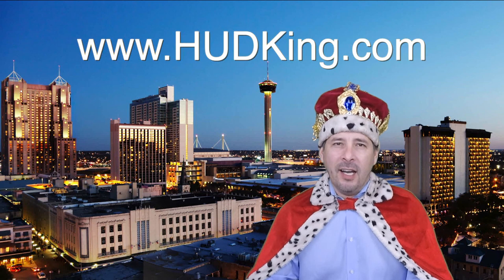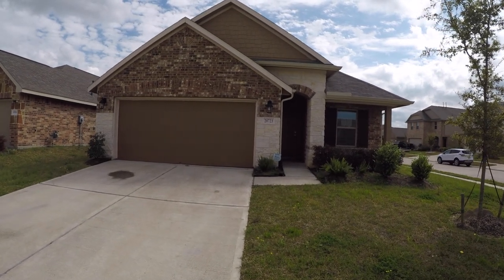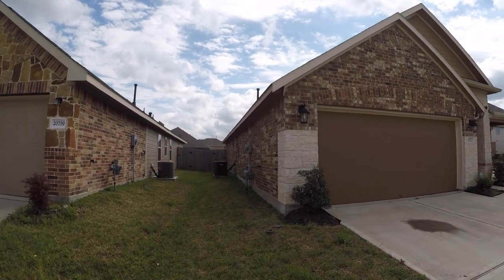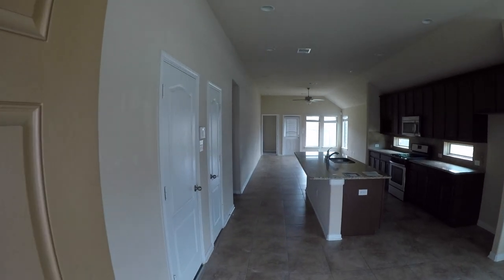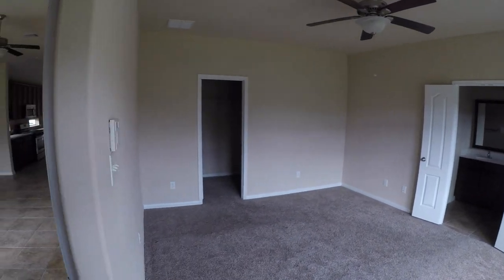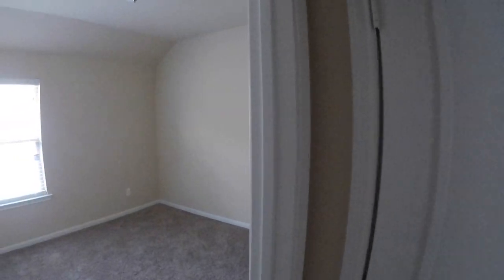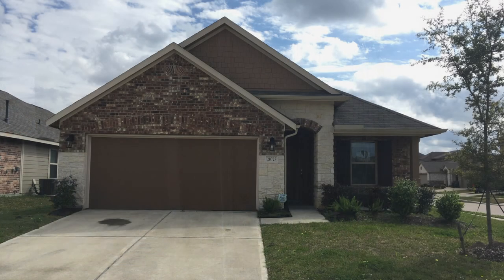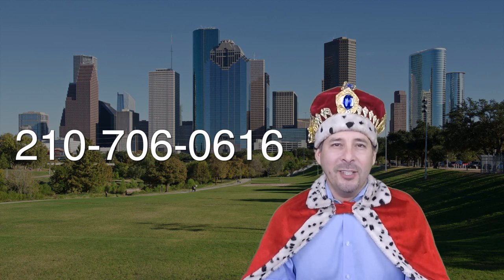Katy HUD Homes -- HUD King tours 20723 Black Birch Bend Dr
Address: 20723 Black Birch Bend Dr., Katy, TX, 77449
3 bedrooms
2 bathrooms
1,512 square feet